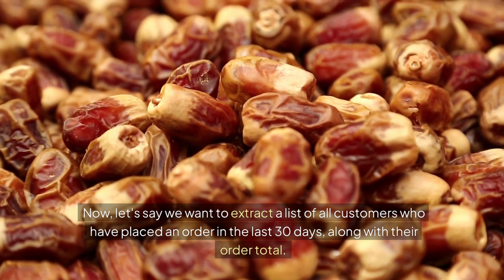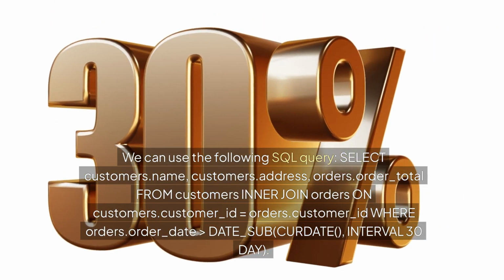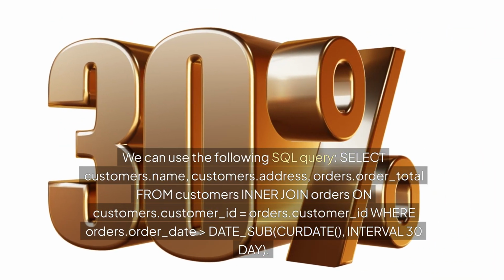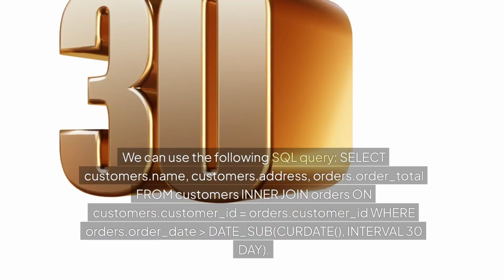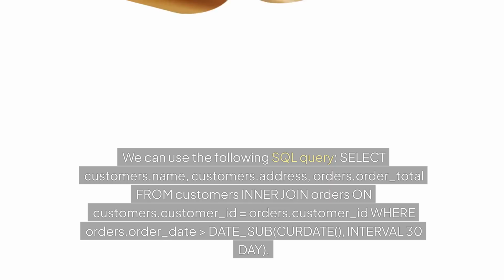STOP Making These SQL Mistakes Data Scientists Hate!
Unlock the power of SQL and take your data science skills to the next level! In this video, learn how to master SQL quickly and efficiently, even if you're a beginner. Discover the essential SQL concepts and techniques that every Python data scientist needs to know. From querying and aggregating data to joining and subquerying, we'll cover it all. By the end of this video, you'll be able to write complex SQL queries with confidence and extract valuable insights from your data. So, what are you waiting for? Start mastering SQL today and become a more effective Python data scientist!